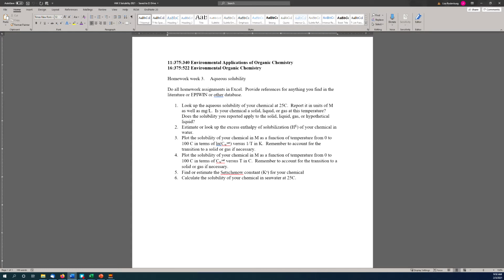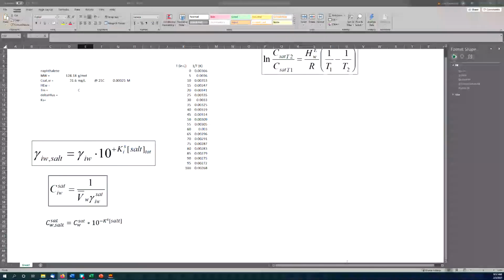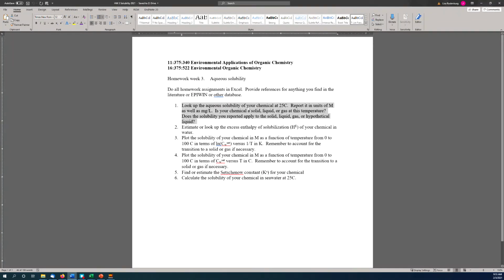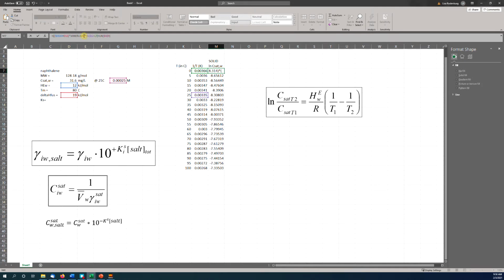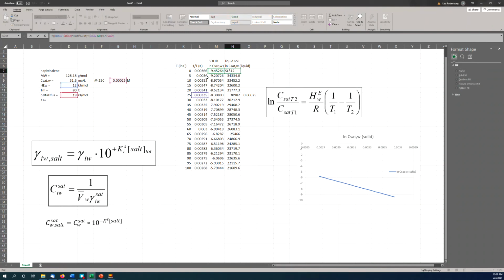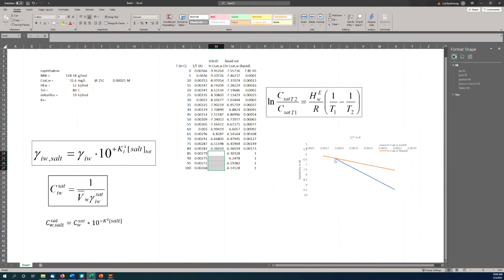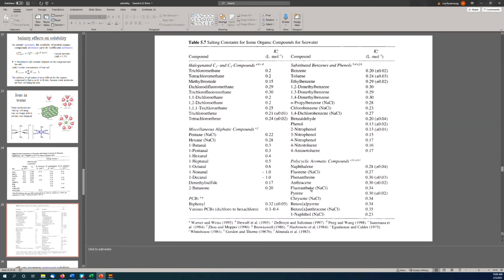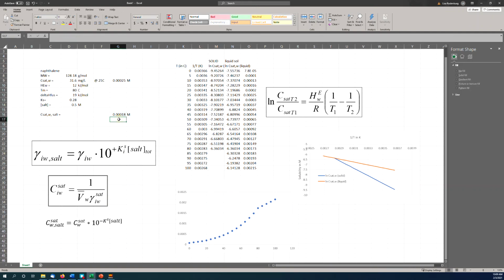Homework 3: solubility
Dr. Lisa shows you how to do homework #3, calculating the solubility of an organic chemical in water